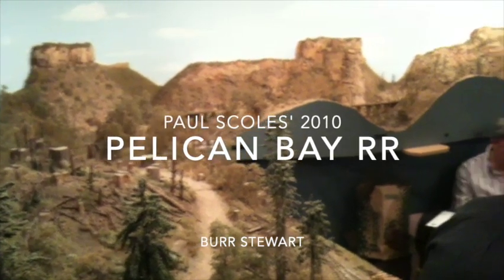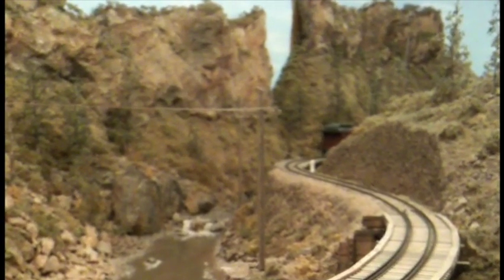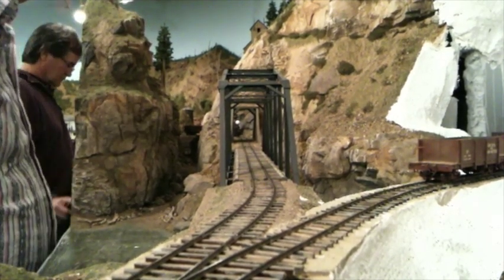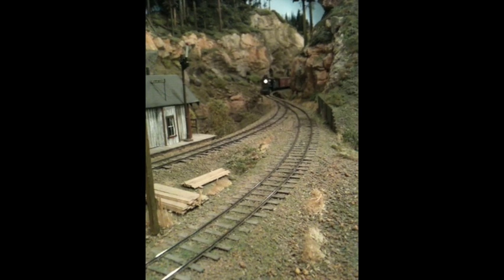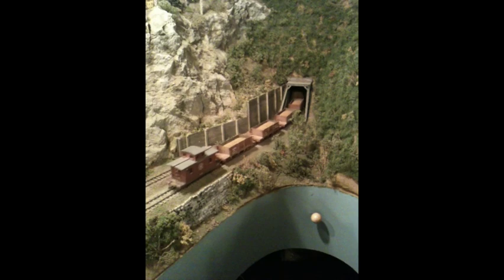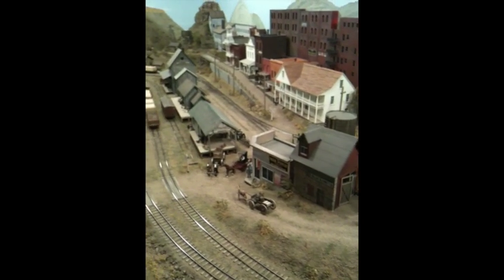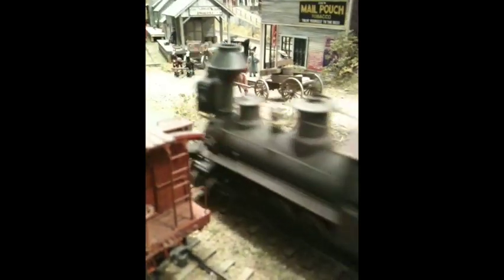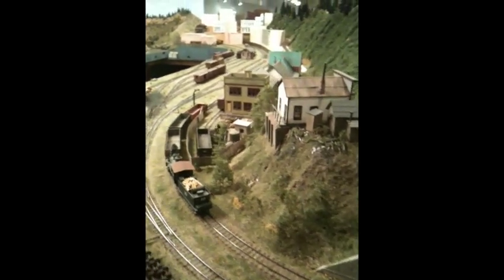Part 12 - A Tribute to Paul Scoles' Pelican Bay Sn3 Model Railroad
Watch S scale narrow gage model train action on Paul Scoles' spectacular Sn3 layout during 2010 and 2011. I took these cellphone videos during several operating sessions that Paul held regularly, and people would travel for many miles to attend. Paul's layout was taken down a few years ago after he died, and portions of it can be seen today on various Sn3 layouts in the region. He was a prolific author and photographer of model railroads, particularly for the Railroad Model Craftsman (RMC) and Narrow Gage and Short Line Gazette magazines. He also published three DVD videos, on scenery and operations, and a book "Building Scenery with Paul Scoles", which is still available through White River Productions.

I personally was greatly influenced by his work, first as I learned about the joys of car ferry operations, then in his writings on photography, and then as he mentored me in developing operations schemes and invited me to his operating sessions, after authoring an article in RMC on my own layout, which appeared in the January 2008. He was a fine artist and was very generous in giving clinics to National Model Railroad Association groups near and far.

His Sn3 layout near Seattle was freelanced and based on the coast-to-desert regions of northern California in the 1895 time period. He build most of his scenery, buildings, track and rolling stock by hand, and installed and fine-tuned his early Tsunami decoders to be as smooth-running and clear-sounding as you see in this video, and was an early adopter of NCE-DCC for wireless train control.